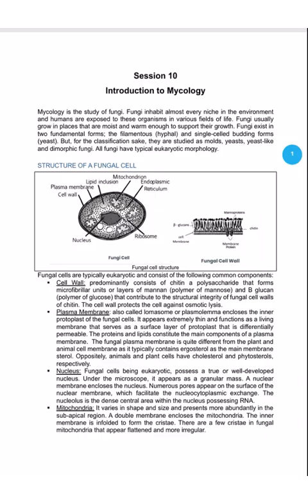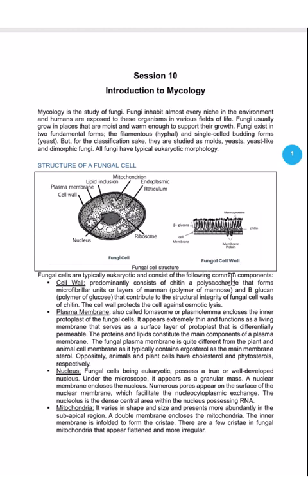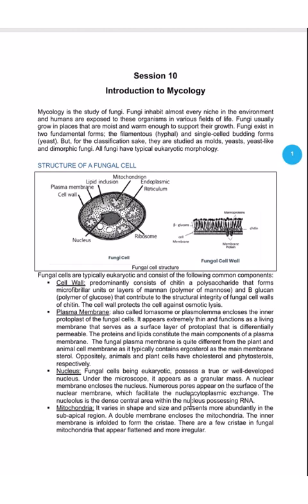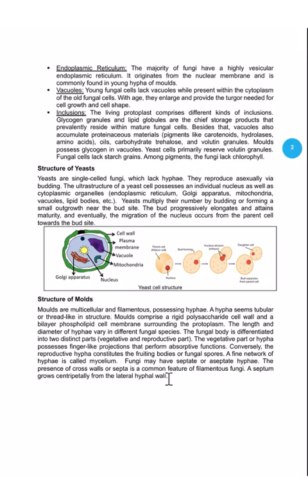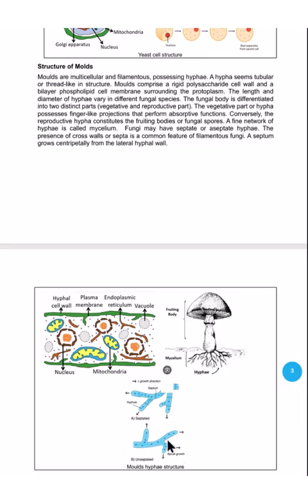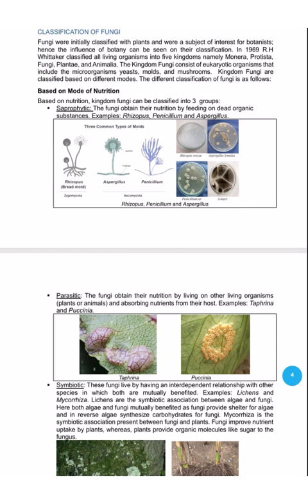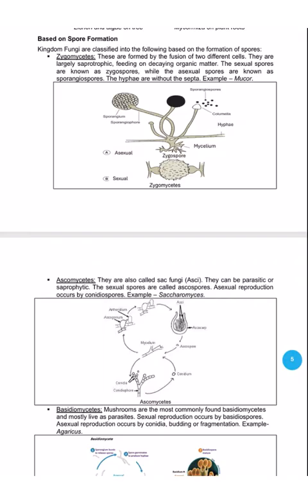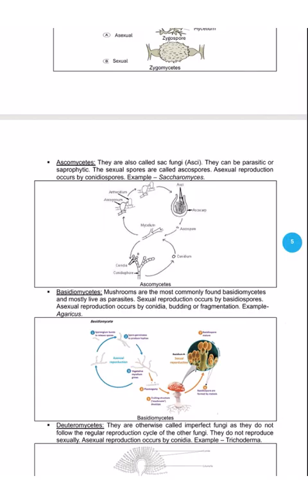Session 10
Microbiology Session 10 for Public Health students